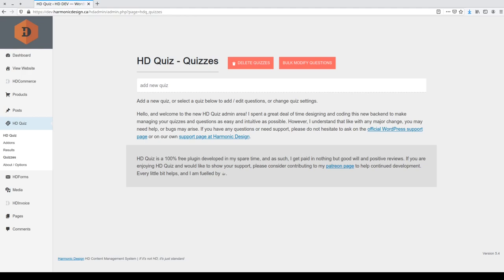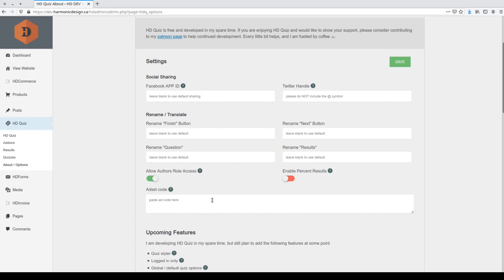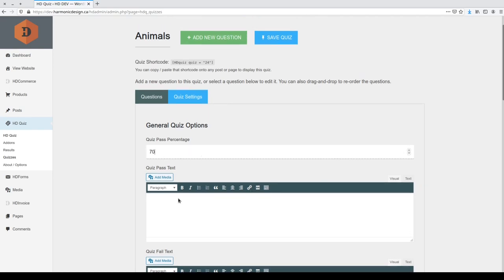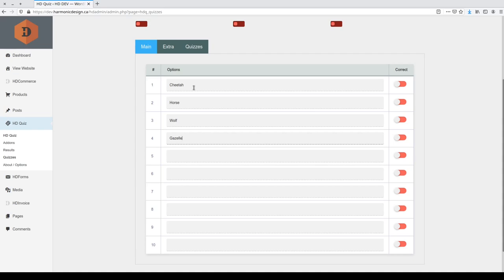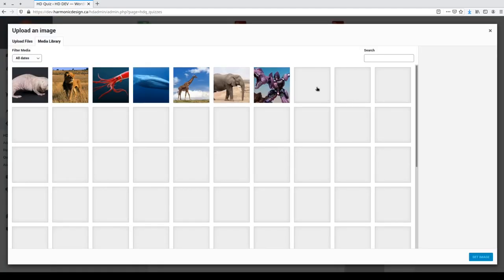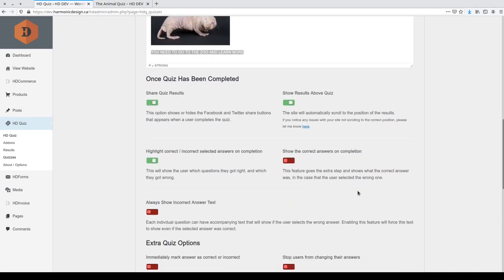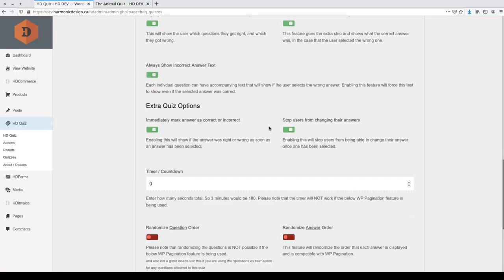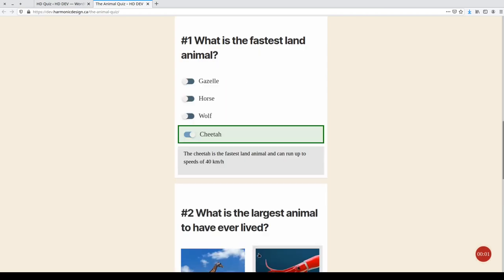HD Quiz Tutorial - WordPress Quiz Plugin 2020 - Harmonic Design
HD Quiz is a free quiz builder plugin for WordPress created by Dylan of Harmonic Design and can be downloaded

Need professional web design or development?